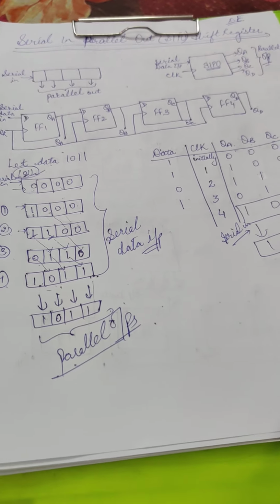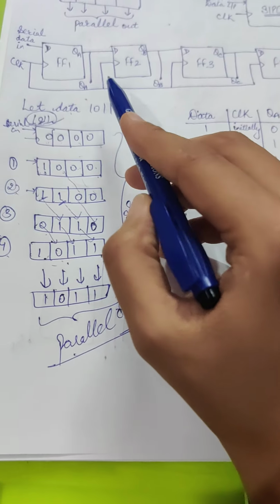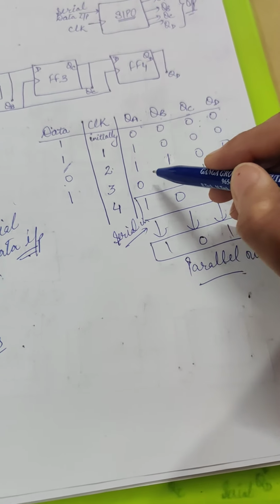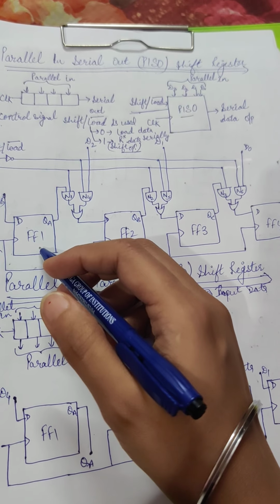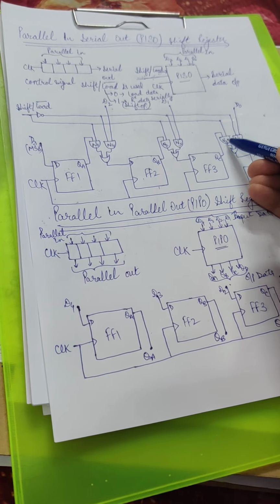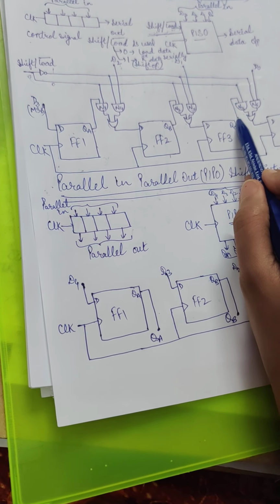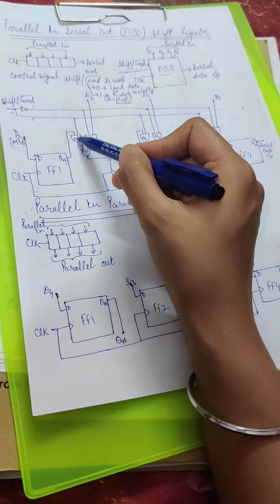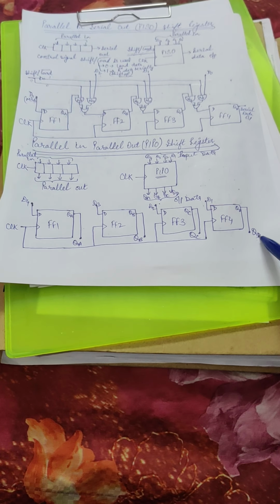Shift register (lecture-2)